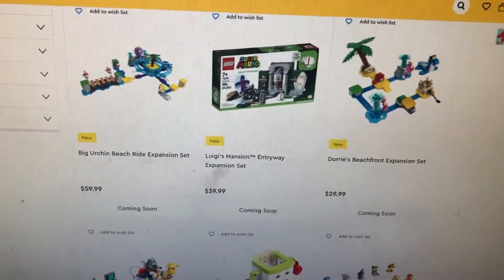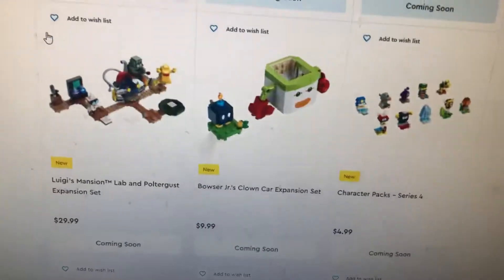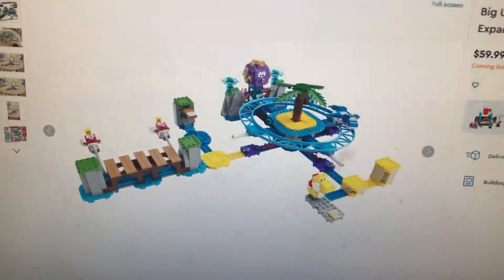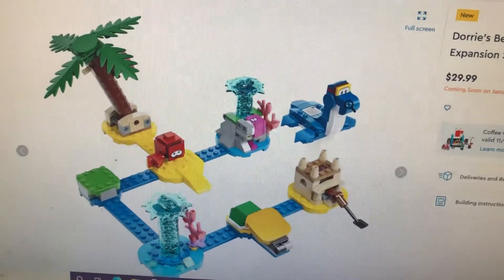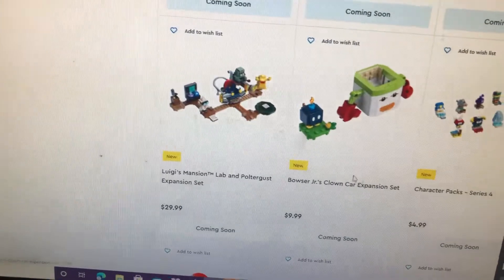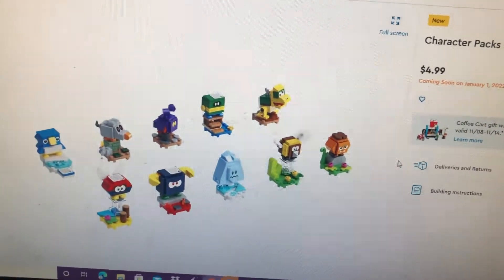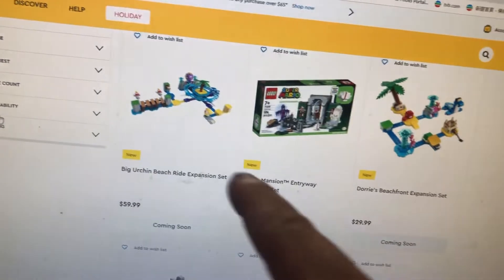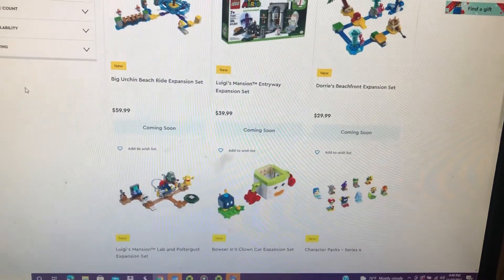New LEGO Super Mario On Winter 2022 11月10日2021年